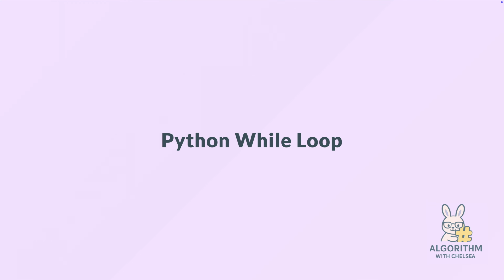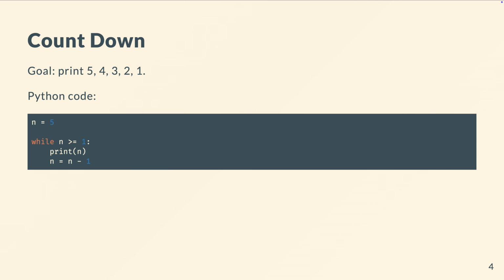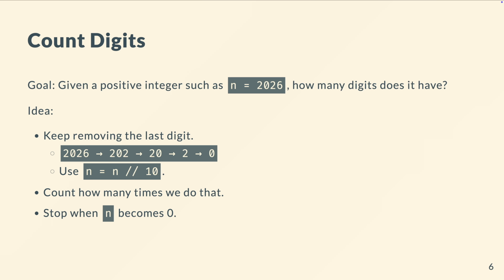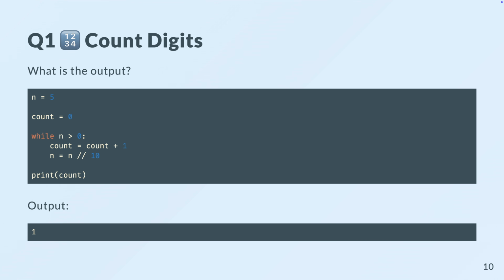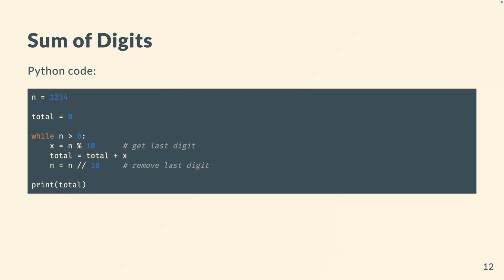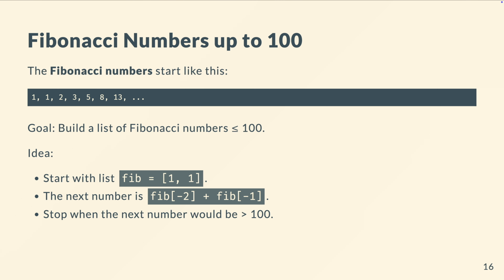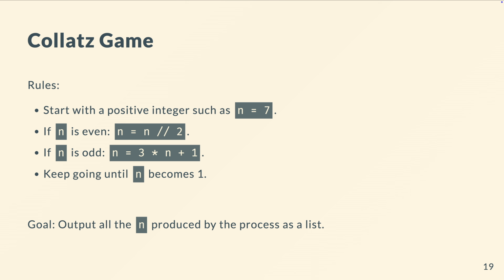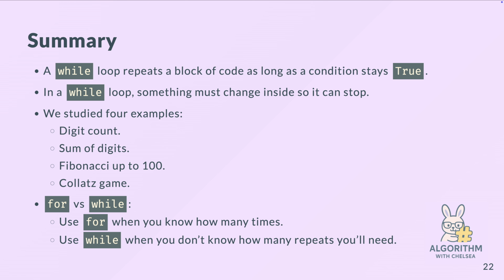Python While Loop (Python for Kids 14)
Learn Python while loops in a fun and beginner-friendly way! In this lesson, we explain what a while loop is, how it works, and why it is different from a for loop. Through clear examples, kids will practice countdowns, counting digits, finding the sum of digits, building Fibonacci numbers up to 100, and exploring the Collatz game. We also talk about a very important idea: how to avoid infinite loops by making sure something changes inside the loop. This video is great for kids and beginners who want to strengthen their Python problem-solving skills step by step.